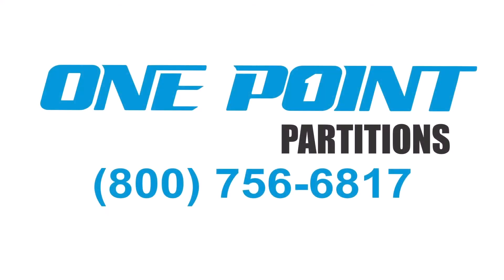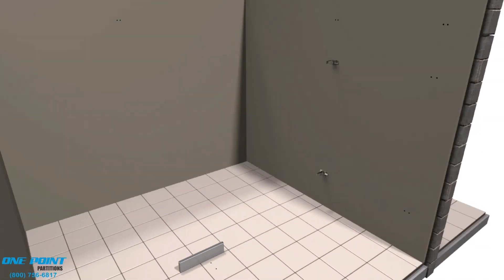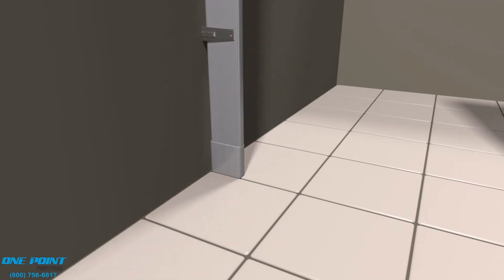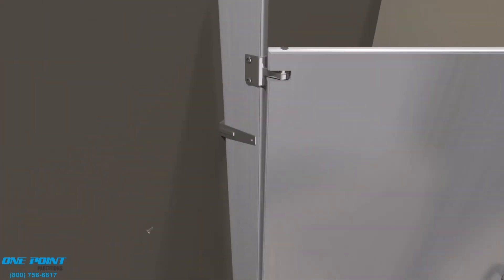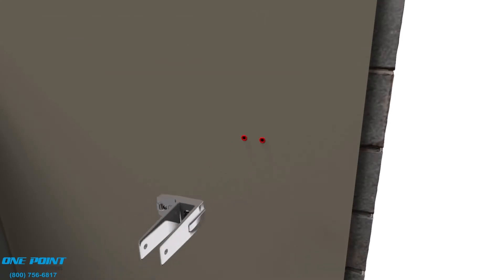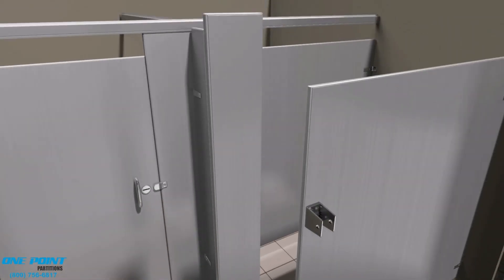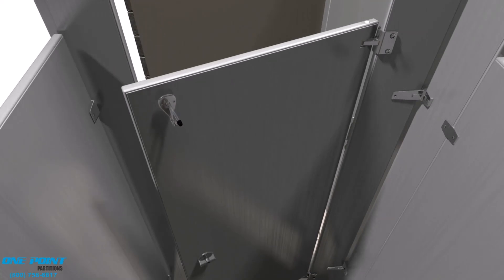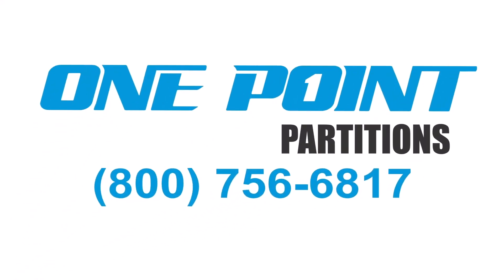Bathroom Partition Installation of Stainless Steel Alcove 050921